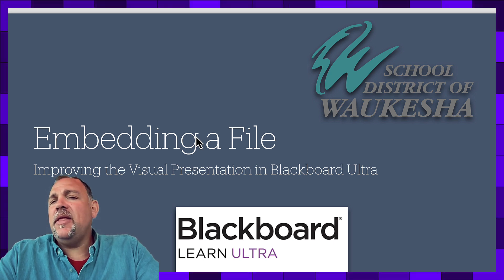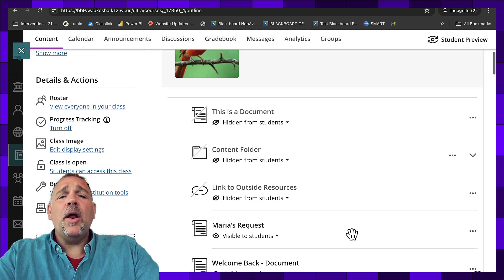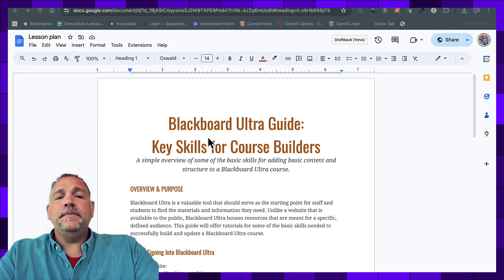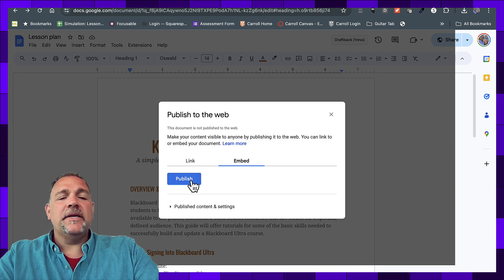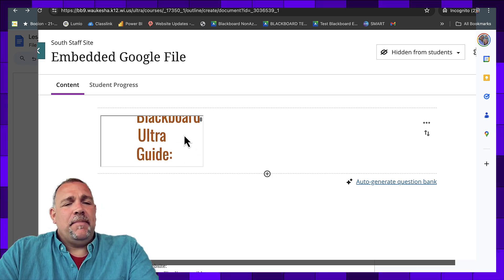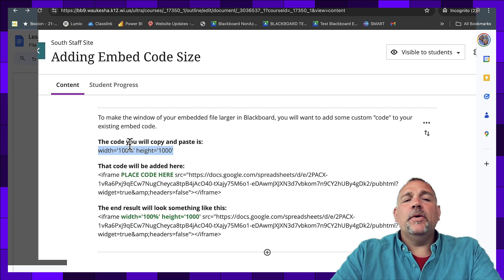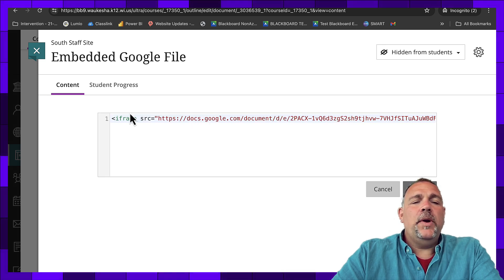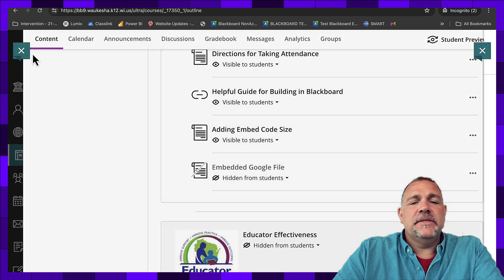Blackboard Ultra: Adding an Outside File with Embed Code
Adding visual appeal to a course is possible by bringing outside elements into the course. Embed code can help. Learn how to use Embed Code in your Blackboard Ultra course.